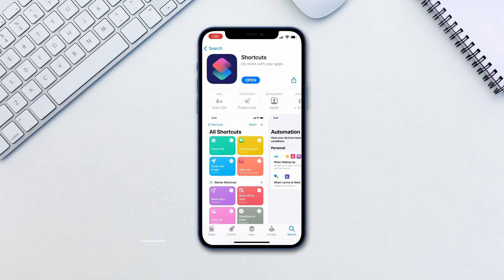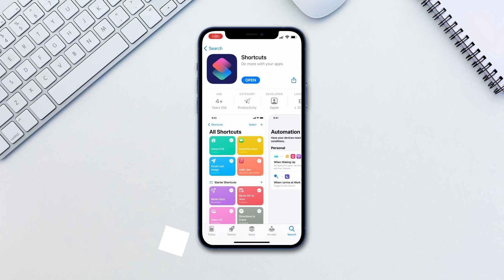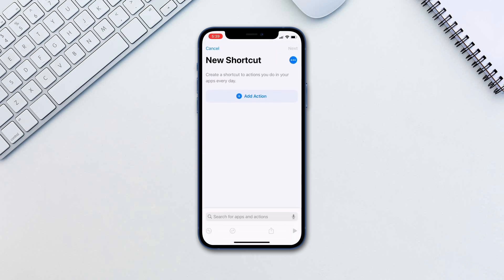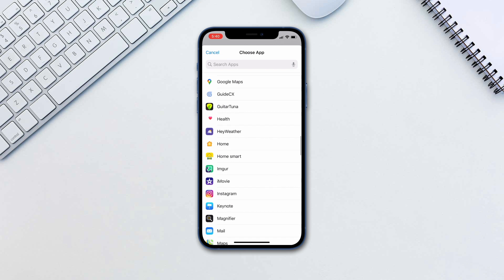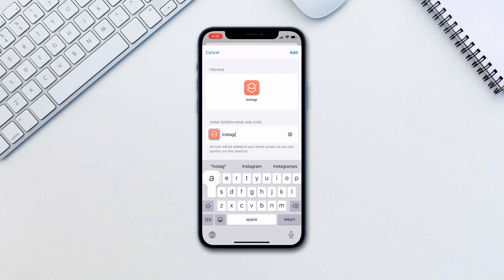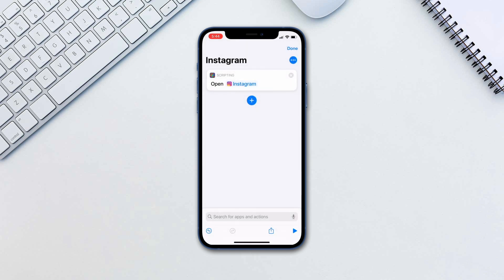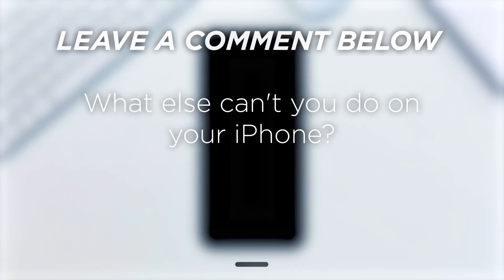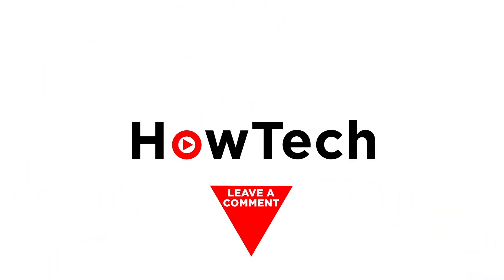How to Change App Icons on Your iPhone | Create a Shortcut with Custom Icon Using Shortcuts App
In this tutorial, you will learn how to Change App Icons on iPhone.

In the newest versions of iOS 14, there’s now a way of changing your app icons, without using a jailbreak. While this is not an official feature, we’ll be using the official Shortcut app by Apple to achieve our goal. You do need custom icons for this that you can easily download from the internet.

Download the Shortcuts app and start it. Tap the plus icon on the top right to create a new shortcut, tap Add Action and search for Open App, tap on it and then tap Choose. Tap the App you want this icon to be for. Tap the triple dots on the top right and type in the name for the app. Tap Add to Home Screen. Type in the name again and tap on the icon. Tap Choose Image and choose an icon from your photo library. Once ready, tap Add and Done. That’s it. Now the icon will be available on your home screen!

While this is not an official way of changing app icons, it’s a great workaround for people who want to have that aesthetic look without having to jailbreak their iPhone.